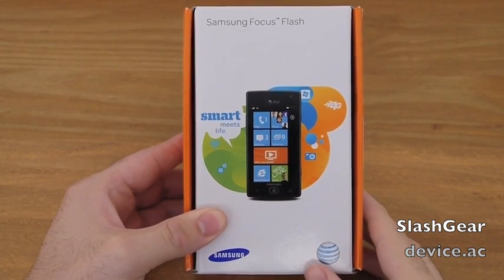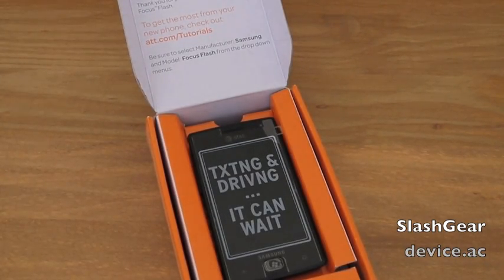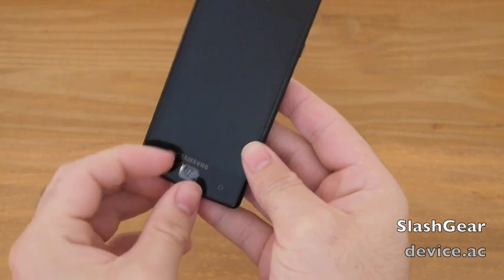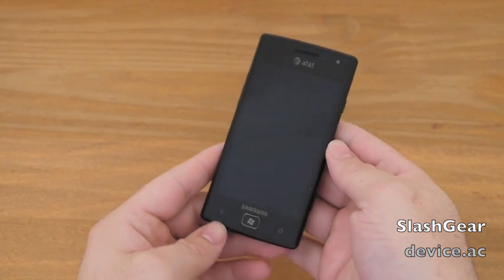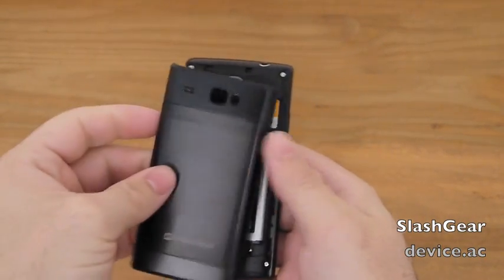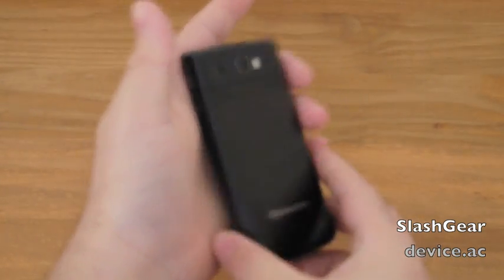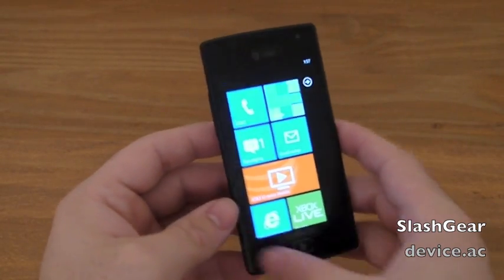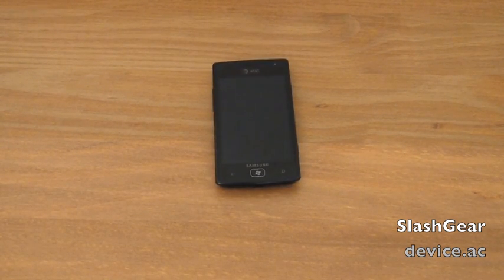Samsung Focus Flash hands-on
Focus Flash WP7 Mango hands-on video